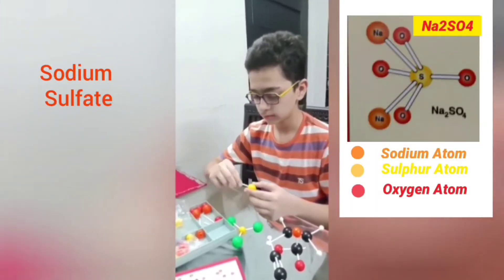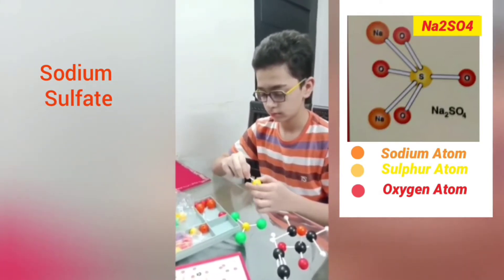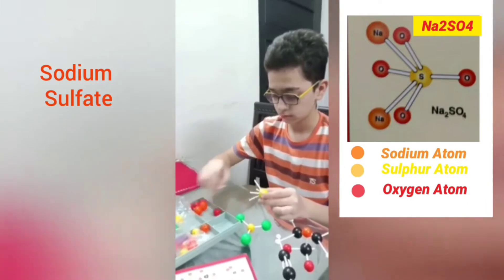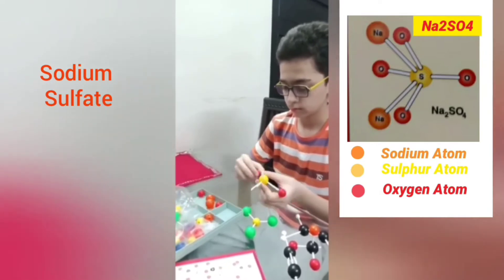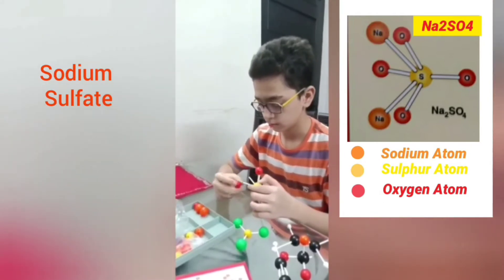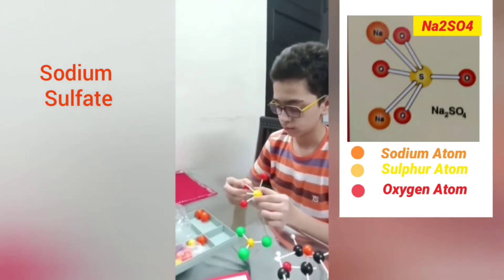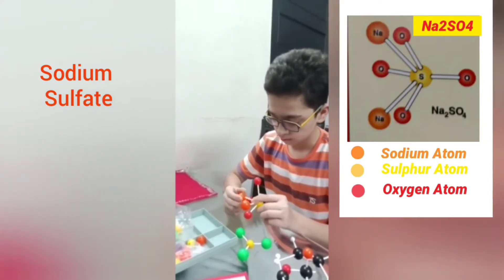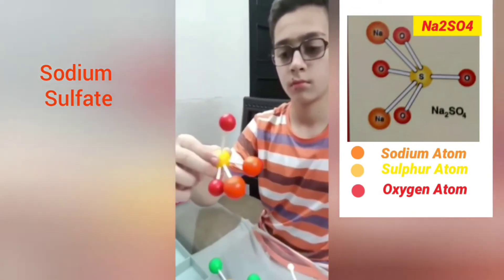Ball & Stick Model of Some Molecules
Learning with Hussain